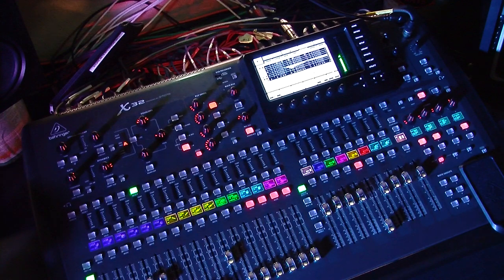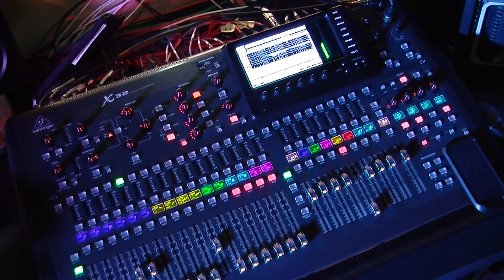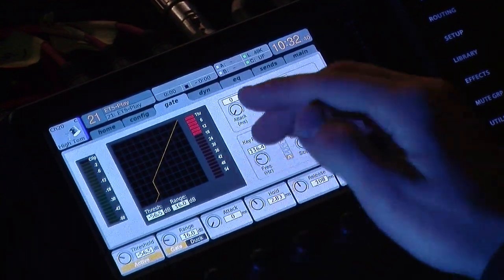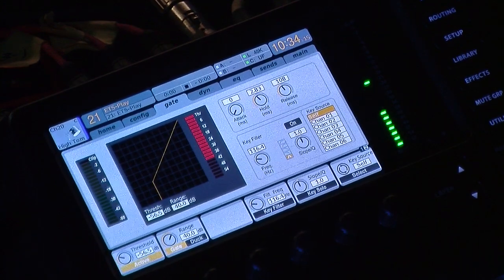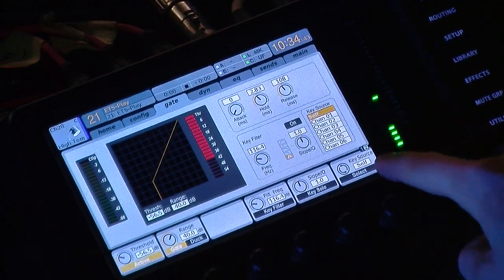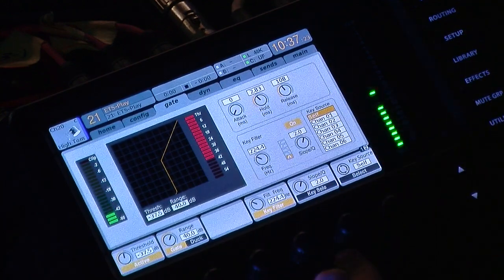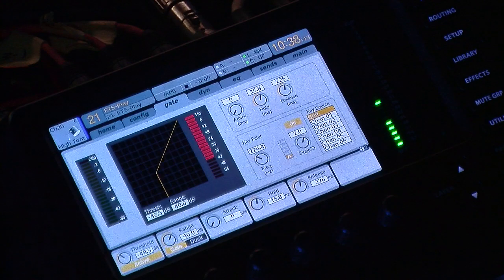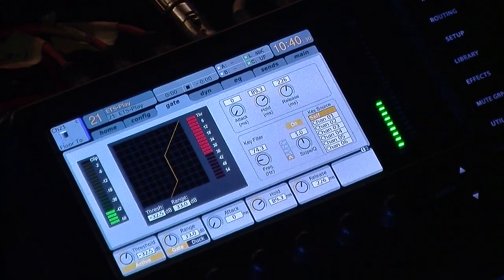Behringer X32 - Gate/Ducker Section - NRCC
This is a video going over the use of the Gate/Ducker section on the Behringer X32 board.  The Gate is a very useful audio tool to keeping a very quiet system in live sound reinforcement.

The X32 can also set this up as a ducker to allow a channel to duck down a specified dB amount when its "key listen" or side chain goes above a set threshold.  This is useful for keeping a very present bass guitar but still being able to hear the kick drum.